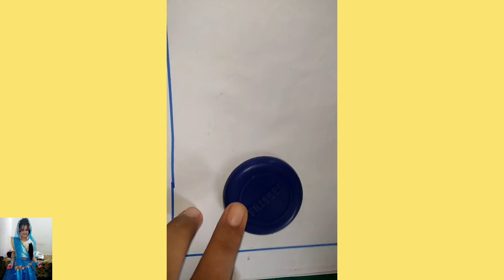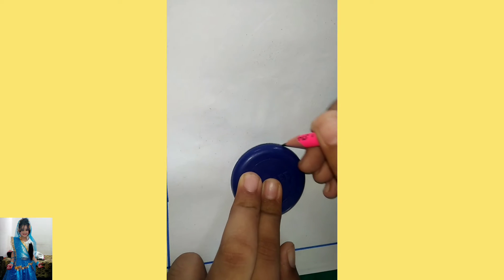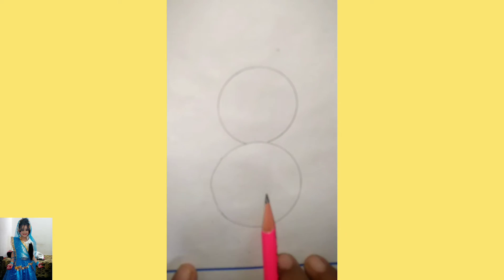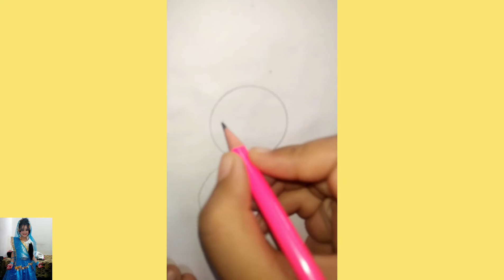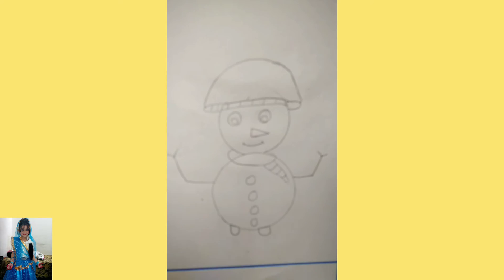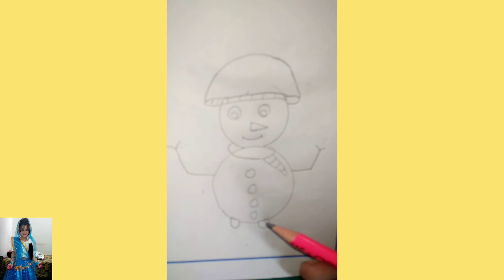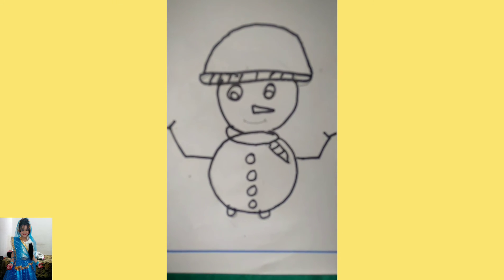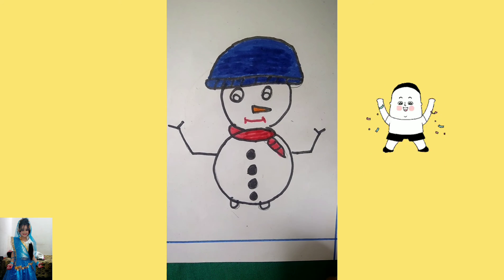𝙃𝙊𝙒 𝙏𝙊 𝙈𝘼𝙆𝙀 𝘼 𝙎𝙉𝙊𝙒𝙈𝘼𝙉☃️ 𝙄𝙉 𝙀𝘼𝙎𝙔 𝙎𝙏𝙀𝙋𝙎 𝘽𝙔-:ADITI MISHRA